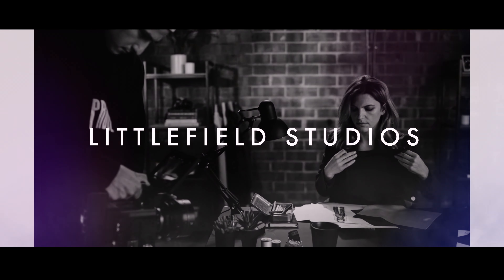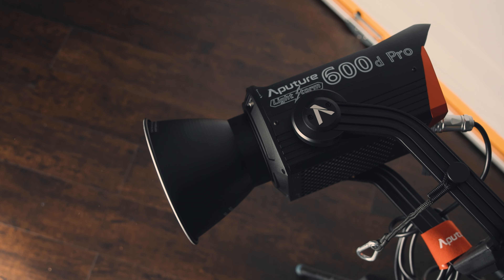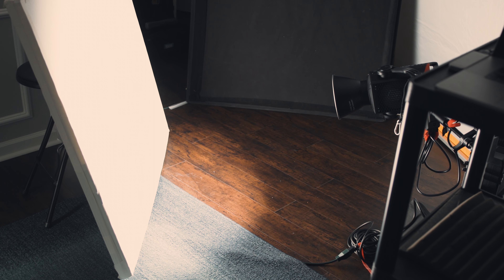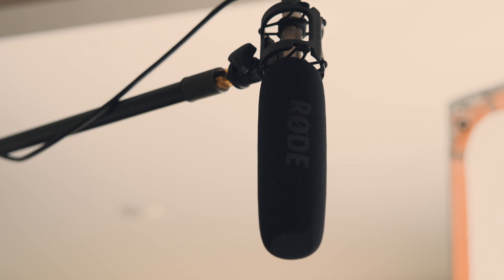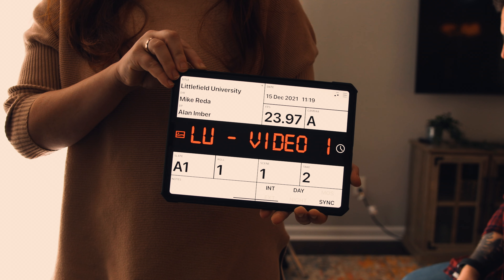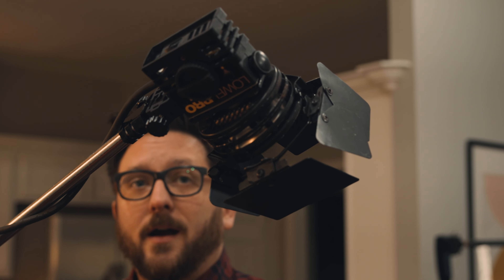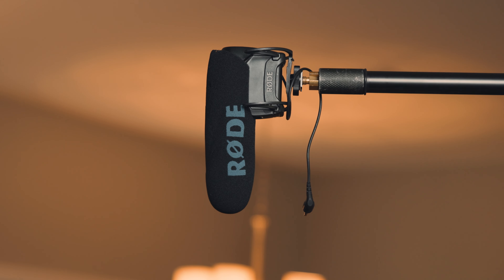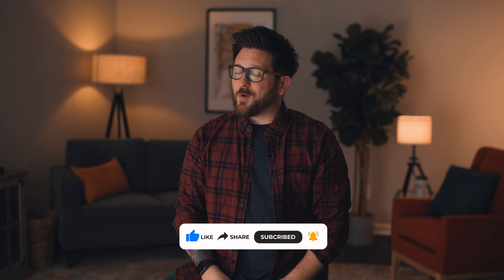Littlefield University | Lighting an Interview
In this video, we talk about how we film interviews at The Littlefield Co.

At our company, we're lucky to have access to a lot of great gear. Here, we walk you through all of the equipment we use for recording beautiful, cinematic interviews with high quality sound.

But what if you don't have the latest and greatest video equipment on the market? Can you still achieve a professional look? Watch the video and find out!